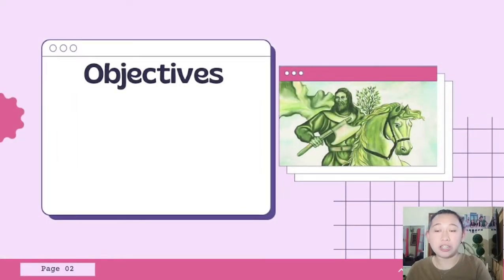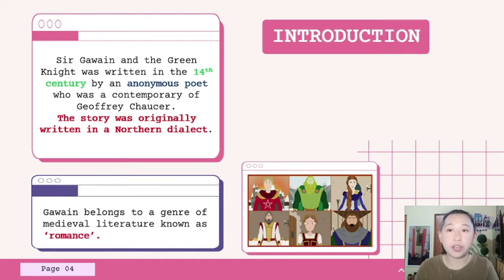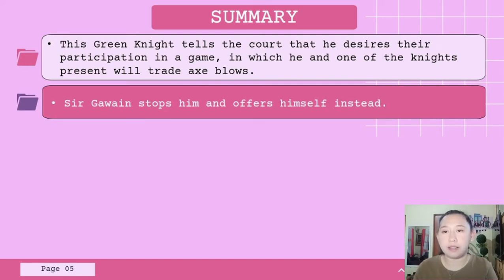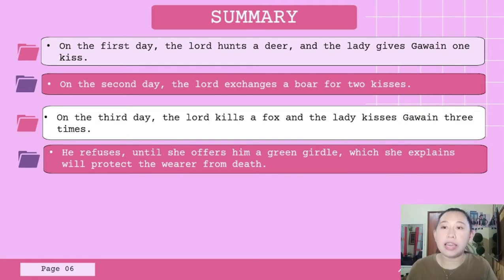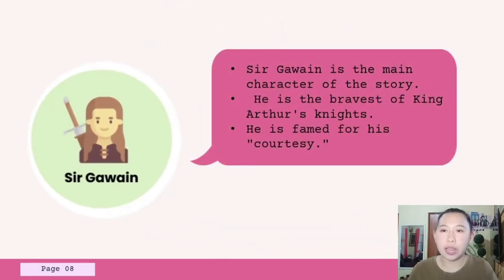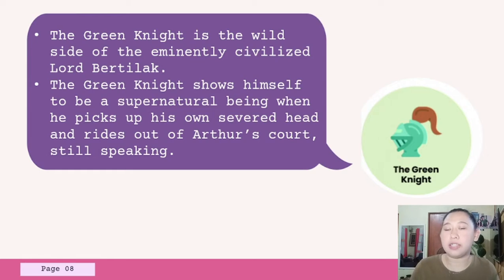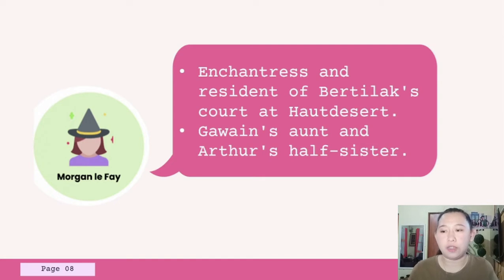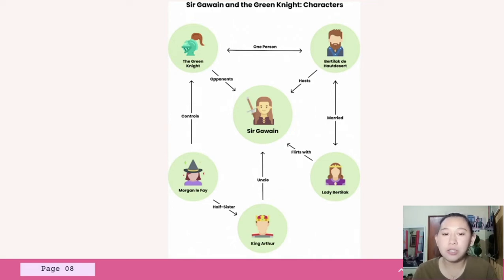Analysis of Sir Gawain and the Green Knight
This poem is part of the medieval romance tradition, which means it focuses on the journey or quest of a single knight (here, Sir Gawain) and what he learns about himself and his culture in the process of pursuing a great adventure. The noble Gawain accepts the challenge of a mysterious knight. Nope, not a black one or a dark one. A green one. And the story goes from there.

Sir Gawain was written in northwestern England in the late 14th century… yep, meaning the 1300s. Old as it is, Sir Gawain was written in English. But not the kind of English you'd recognize. It's written in a dialect of Middle English called North West Midland. Middle English was a much less standardized language than modern English is today. Two people writing at the same time, in the "same" language, would have a hard time understanding one another’s work if they came from different parts of England. The North West Midland dialect of Middle English has a lot of loan-words from Welsh. It also has a lot of holdovers from Anglo-Saxon, the language spoken in England before it mixed with French.